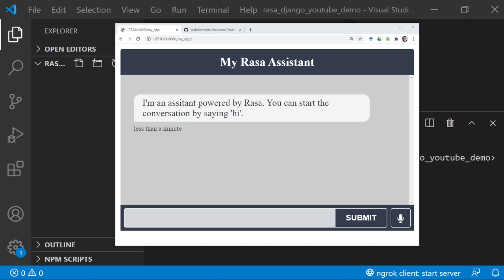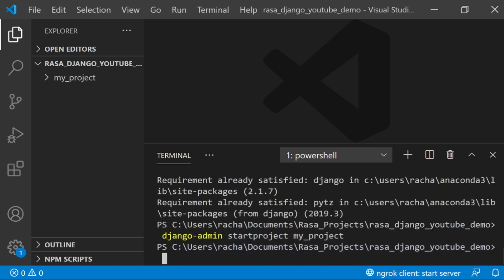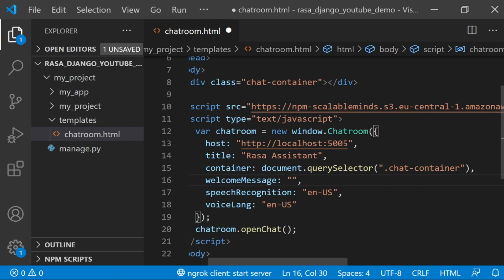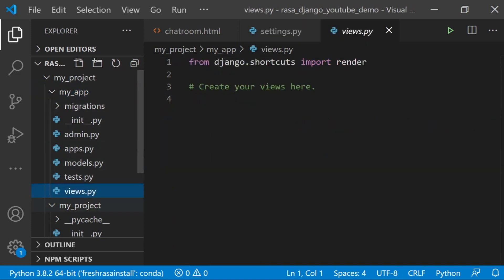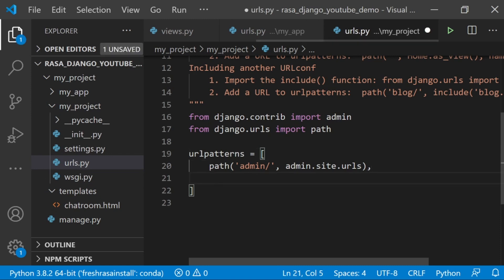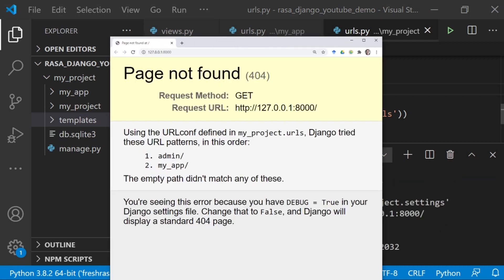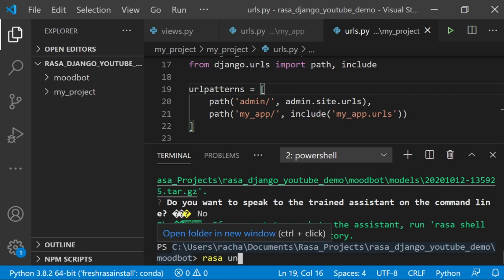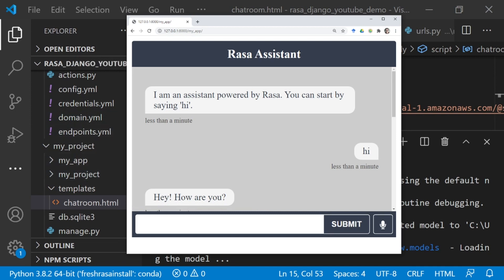Connect a Rasa Chatbot to a Django Website | Rasa Tutorial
This tutorial will walk you through adding a rasa chatbot to your Django website using the Chatroom react component.